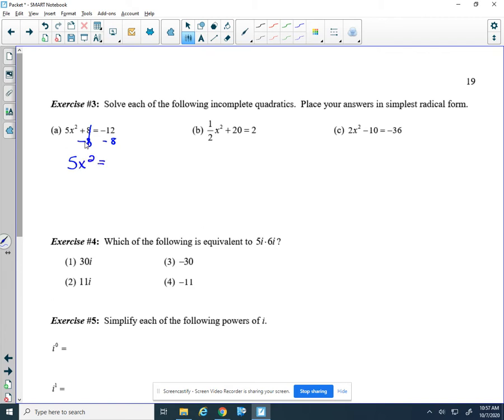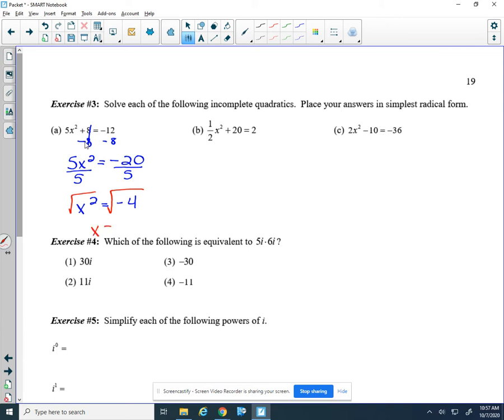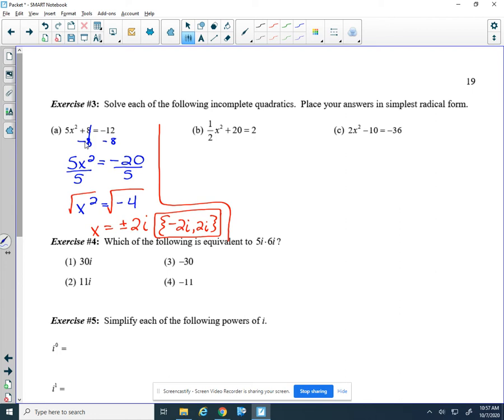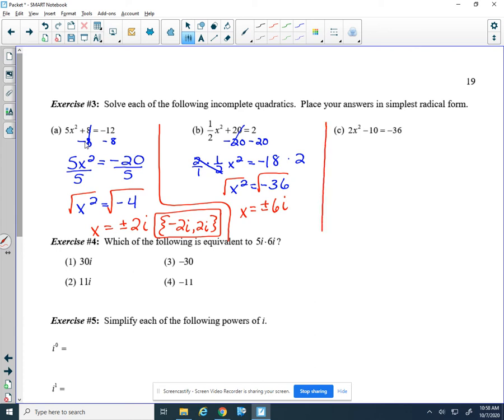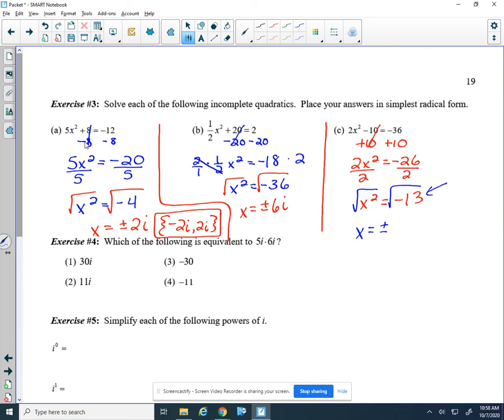A10 - 2 - Incomplete Quadratics with Imaginary Solutions